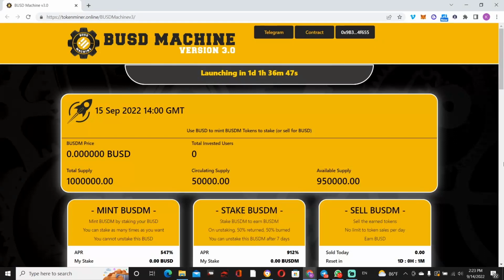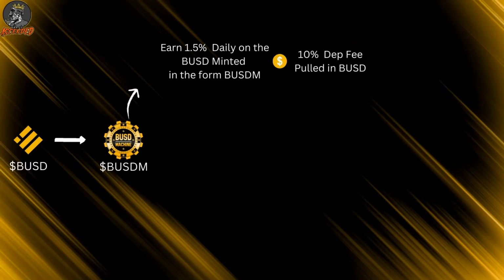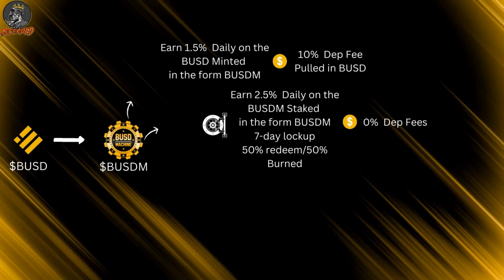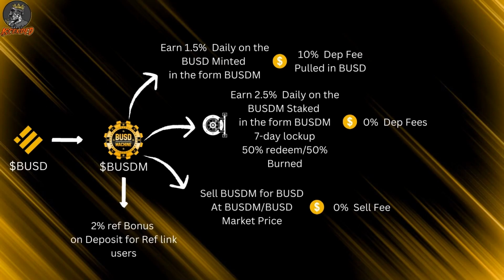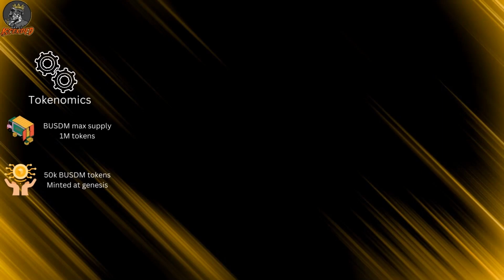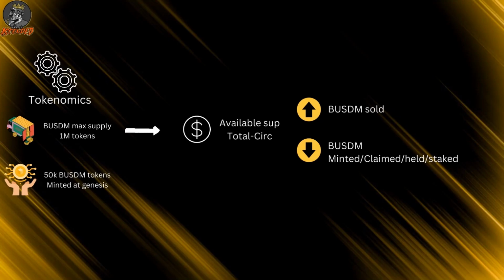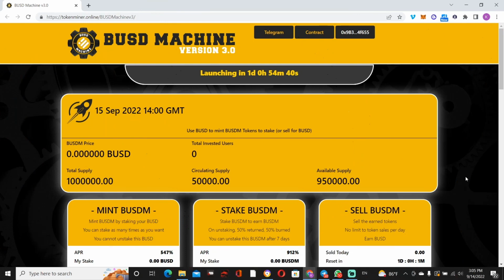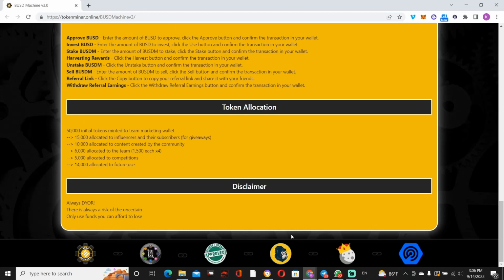BUSD Machine V3 Has Its Cogs Ready For Income Generation | Up To 4% Daily ROI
You can check out previous videos on a stable passive income stream called wealth mountain:

Join my Telegram community, where we share strong upcoming and ongoing projects as well as insights and giveaways.

Mint BUSDM with BUSD to get 1.5% daily ROI, then Stake your BUSDM to earn an additional 2.5% daily ROI. All earnings are in the form of BUSDM.

BUSD Machine doesn't have a separate Whitepaper and all the information needed is visible on the website directly and visualized in this video.

TheFatRat - Xenogenesis